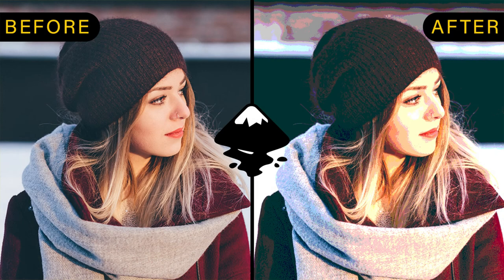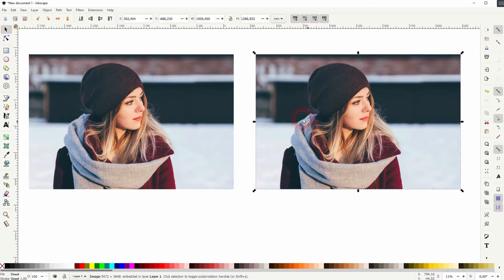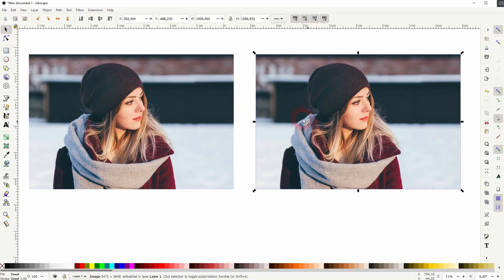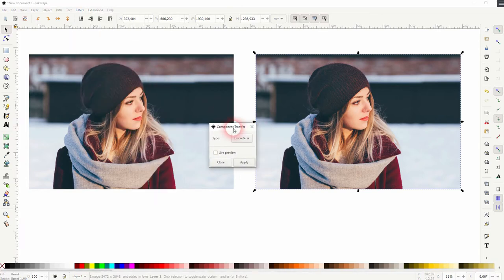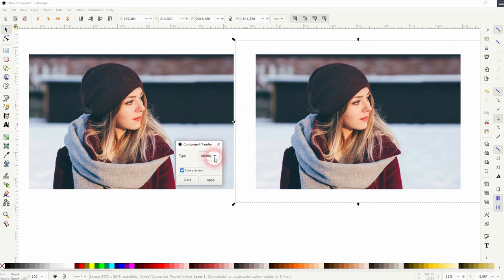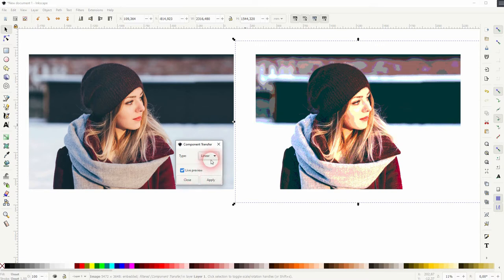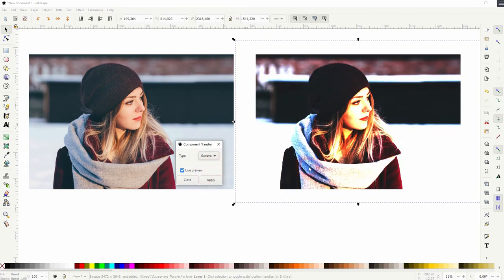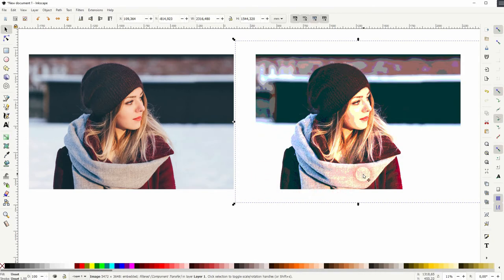Photo editing with component transfer in Inkscape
In this tutorial I'll show you how to edit photos using component transfer in Inkscape.